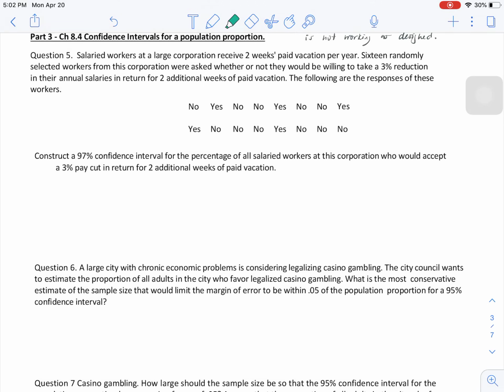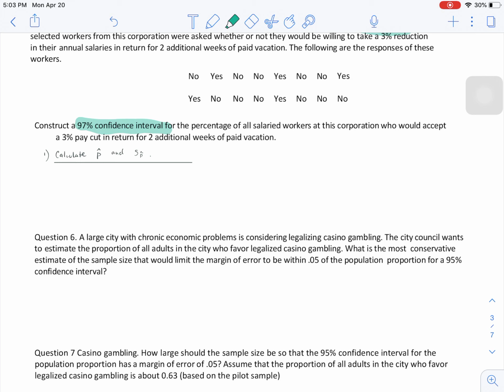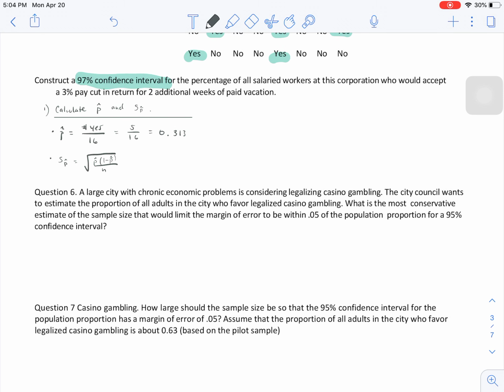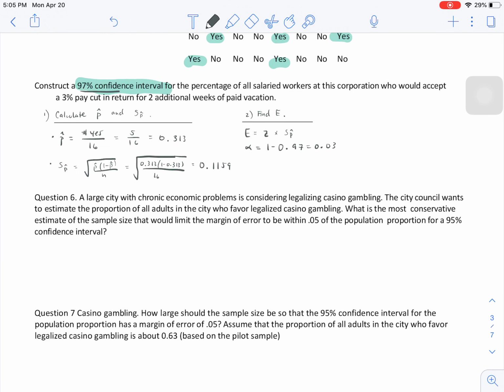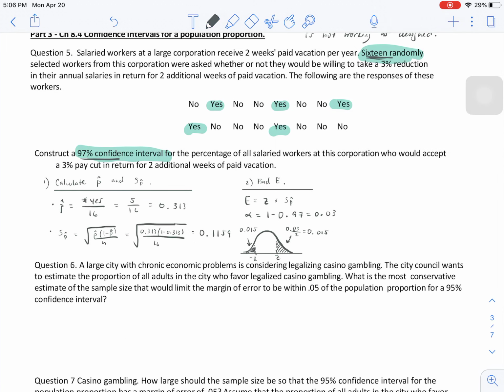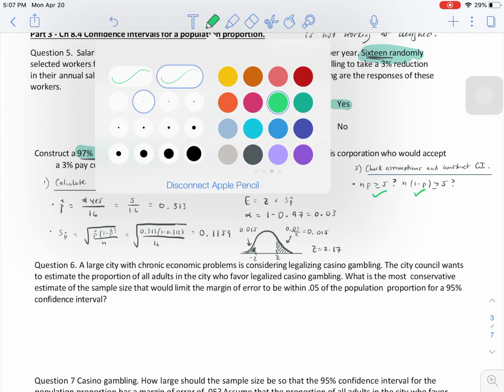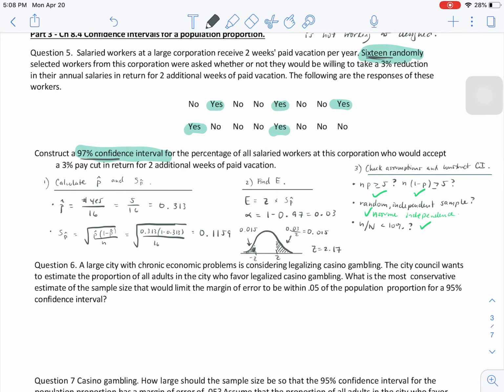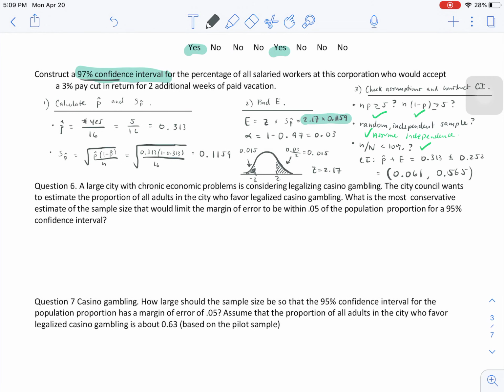Worksheet 9 Question 5